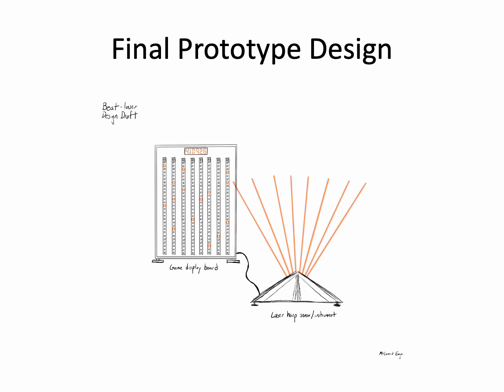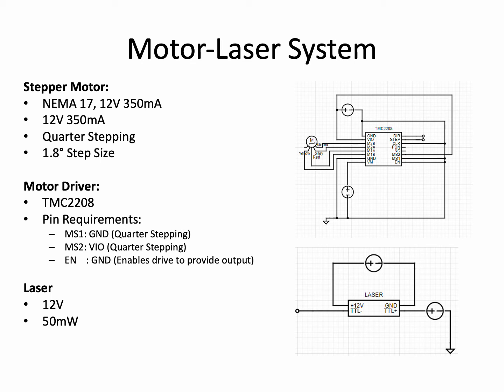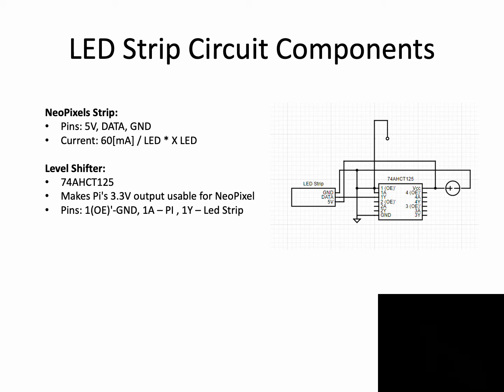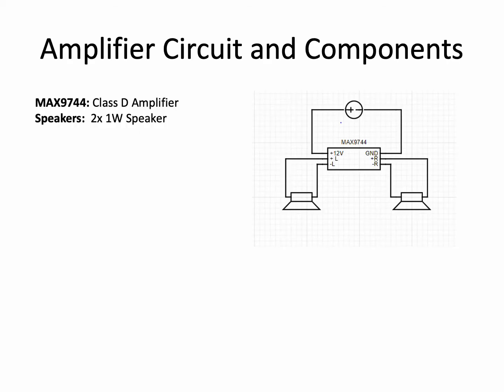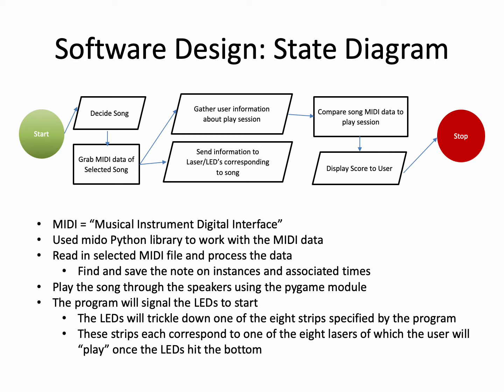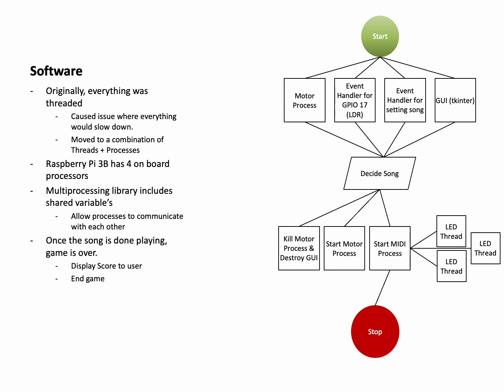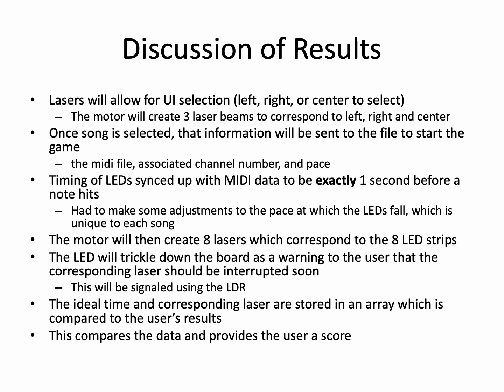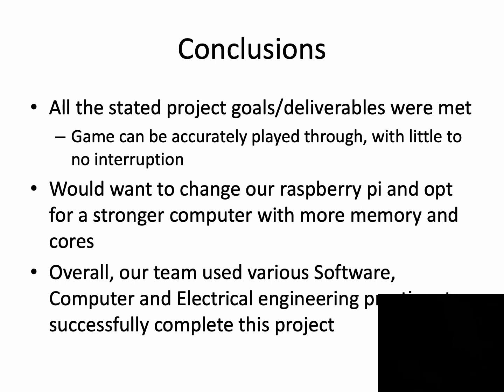Beat-Laser: An Interactive Music and Rhythm Experience: Team7 - Sp22 Senior Design2